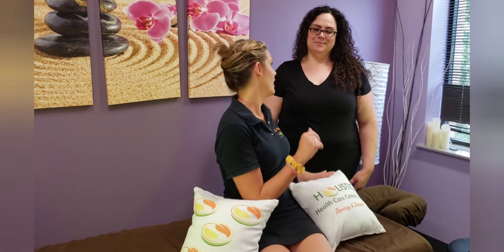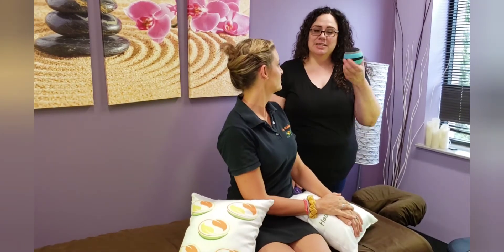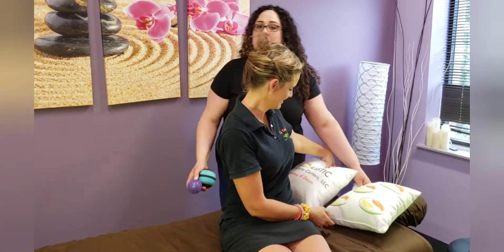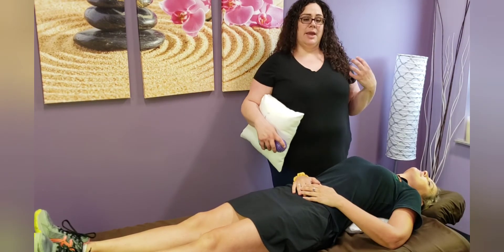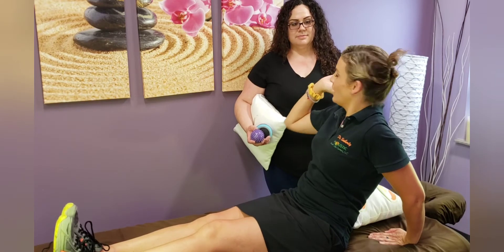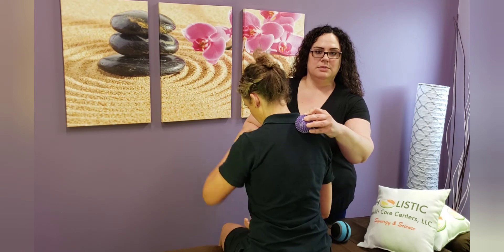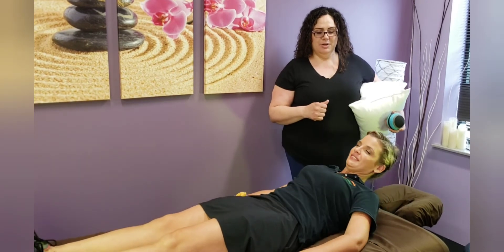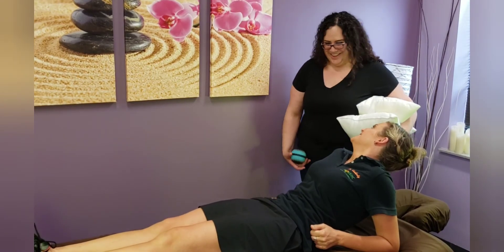At home massage techniques for back pain and headaches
Learn at home massage techniques for back pain and headaches 😉
As we head back to school and life in general issues like back pain, headaches, and stress may increase. Paola shows Dr. Kimberly how to use a pillow to help reduce back pain. Paola also teaches Dr. Kimberly how to use massage balls or tennis balls to roll out trigger points to help reduce headaches.

⚠️If you're pregnant, consult your doctor first 😉